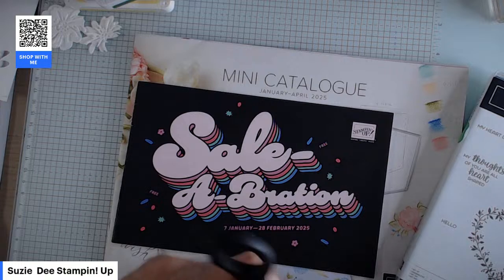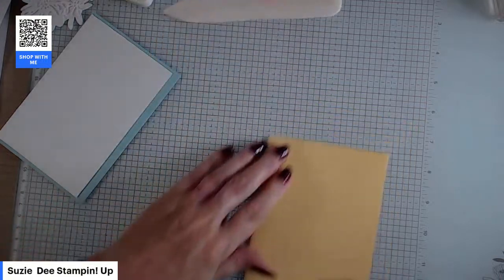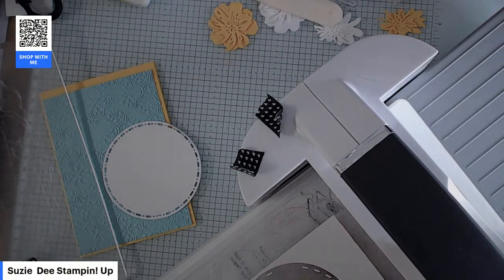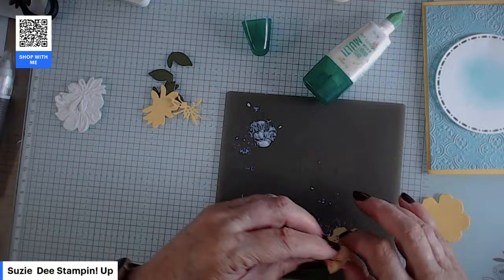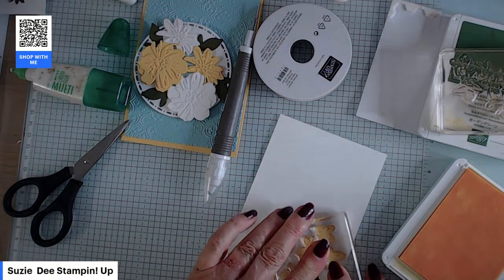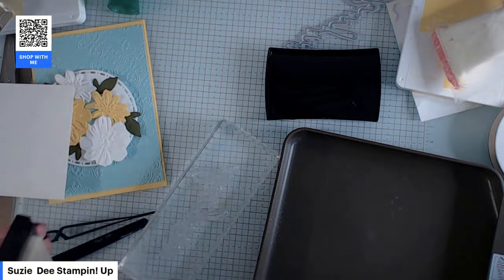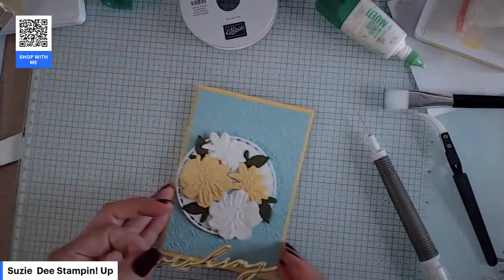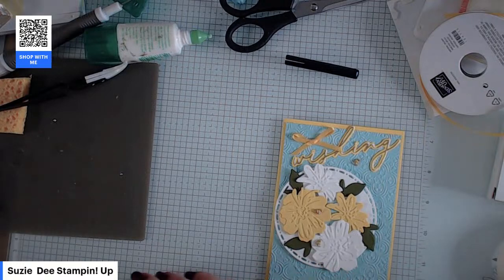Premier New Products Live with Suzie Dee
Join the fun & create with me.
Thank you for taking the time to watch my video, I love to share my passion with you.
For me, helping someone put together that perfect project for a special occasion is the best feeling in the entire world.
Who do you know who needs a word of encouragement or thanks?
Card Buffett $50:00 New Card Buffet 30th November 2024